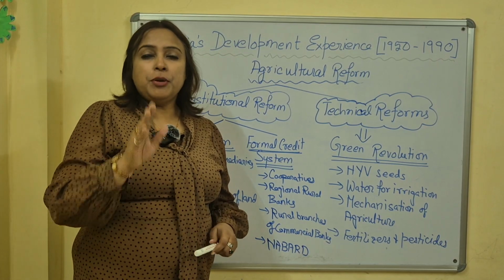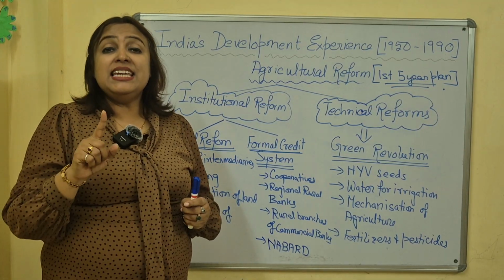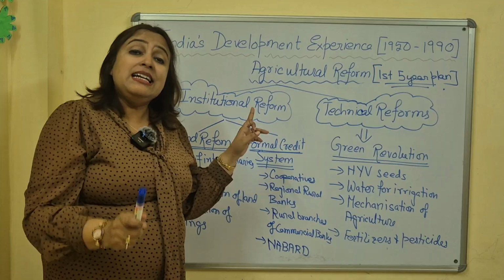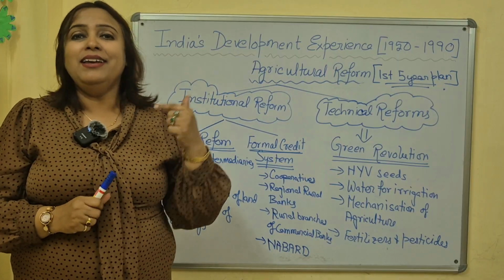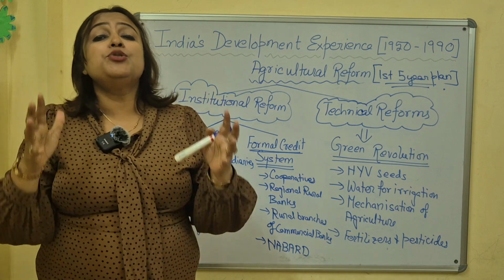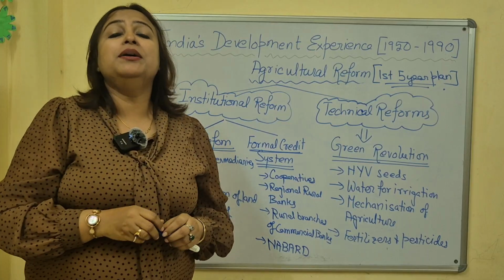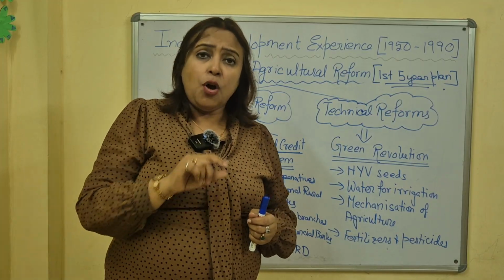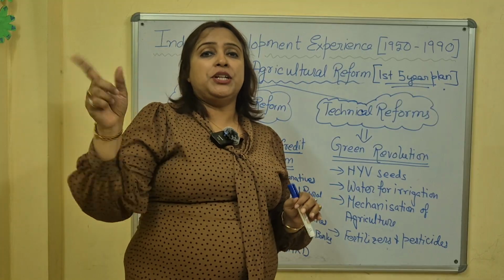Indian Economy, 1950-1990, PART 2